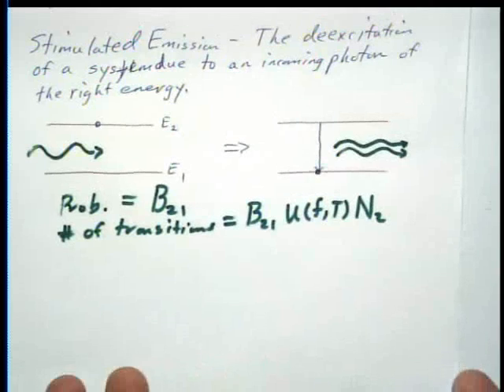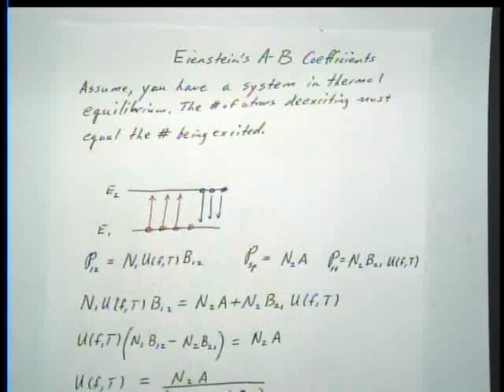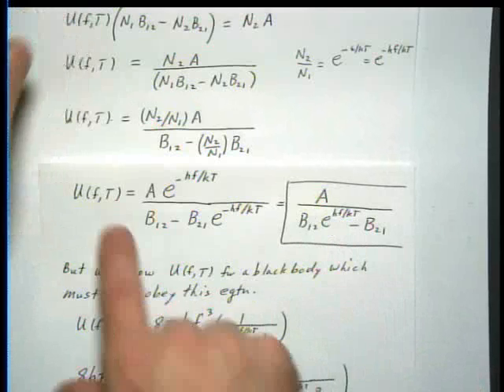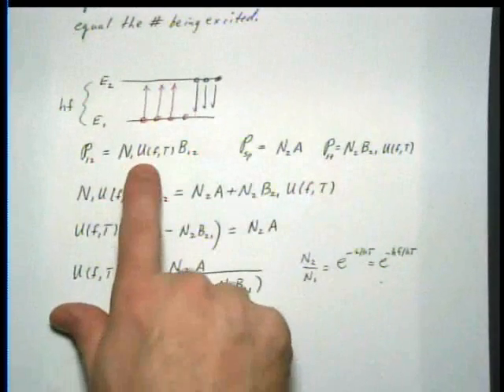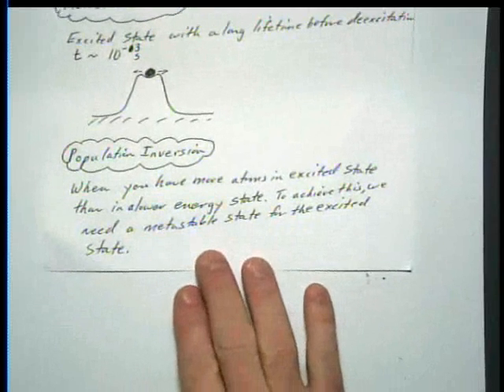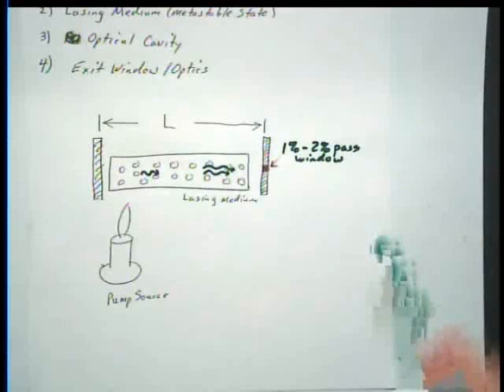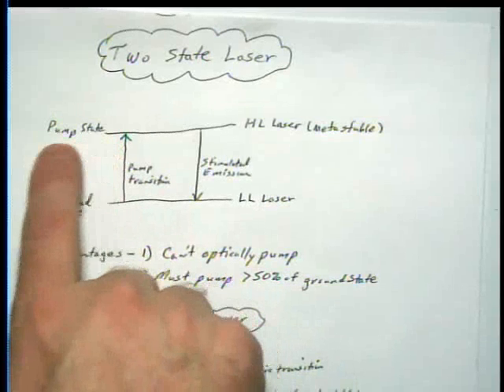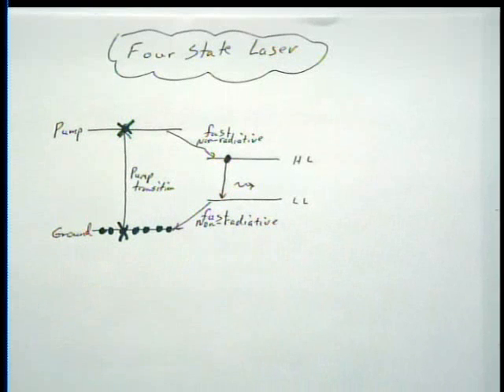Tarleton State University - Modern Physics PHYS334 - 4/15/13